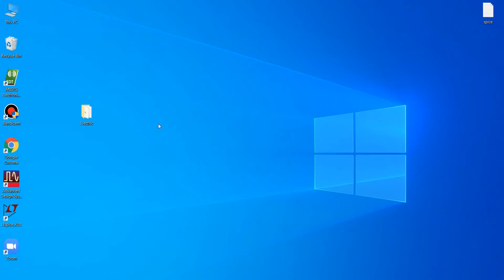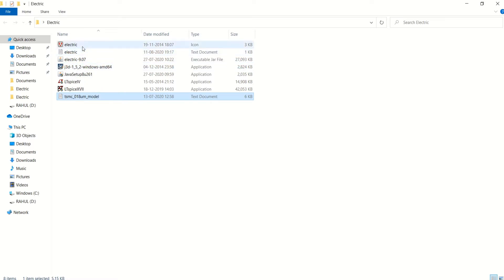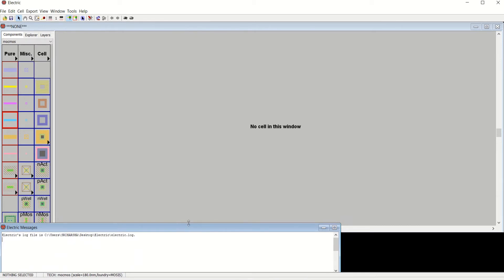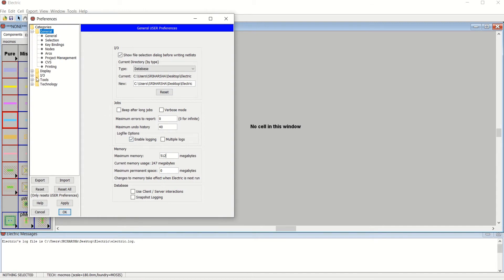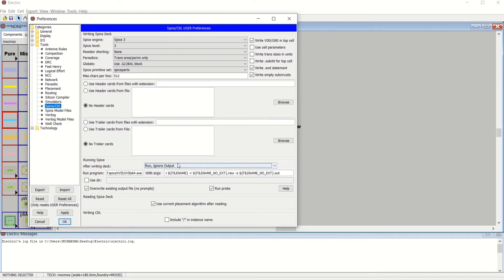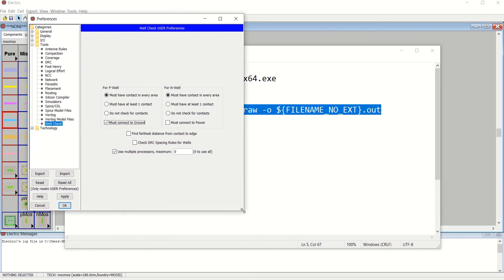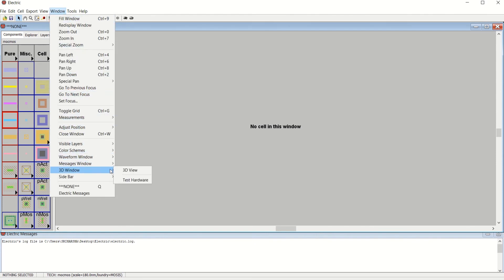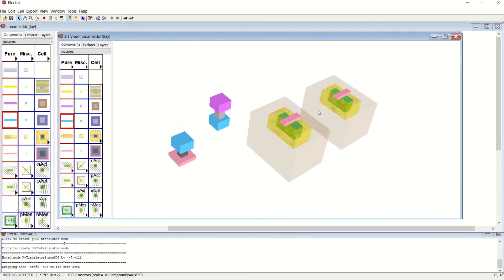How to Install Electric VLSI Design System.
This video demonstrates the installation procedure for Electric VLSI System Design and LtSpice  for design and simulations.